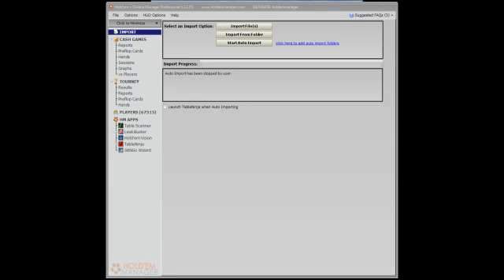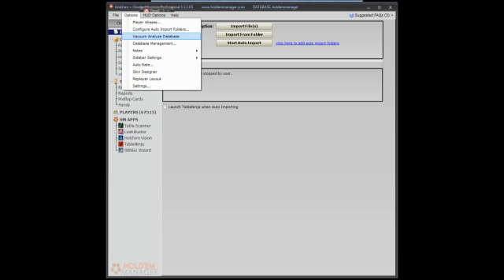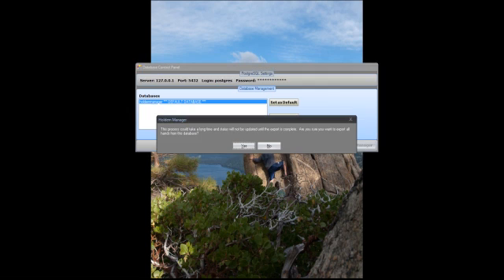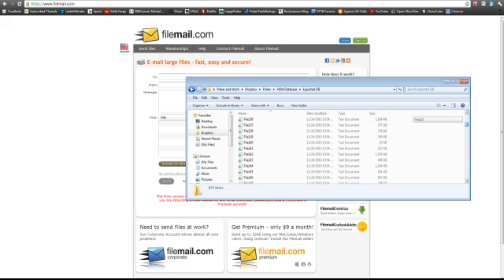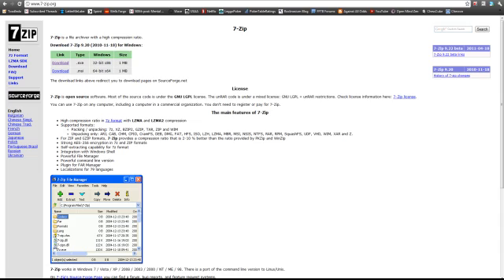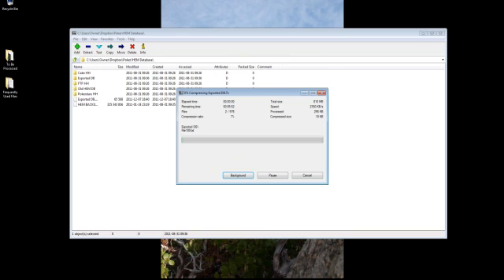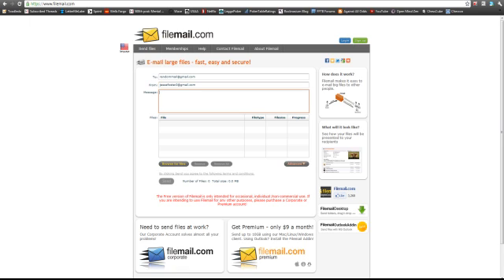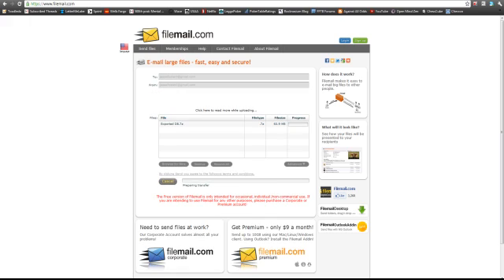Holdem Manager Database Export.mp4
A video on how to export and send your Holdem Manager database securely.